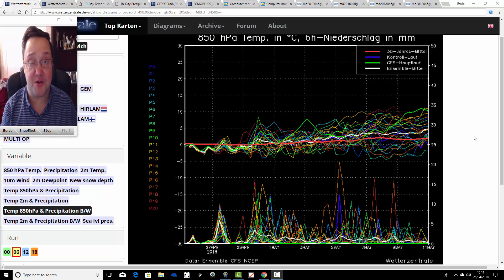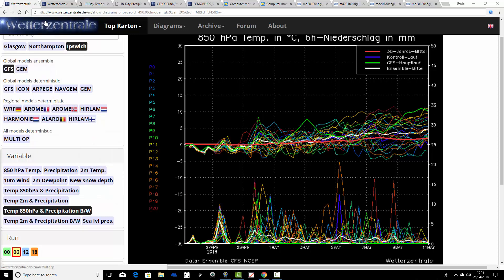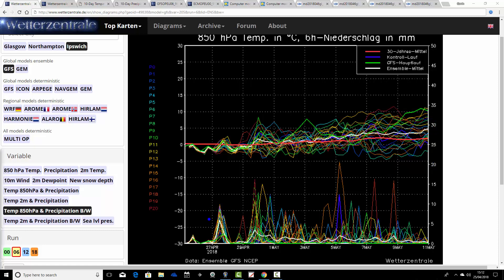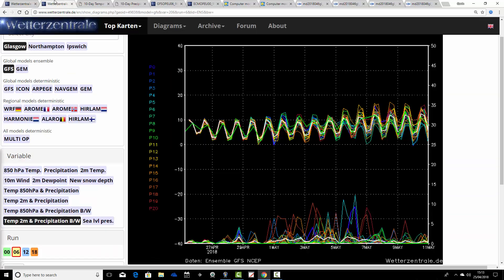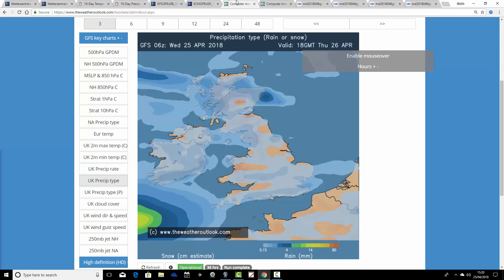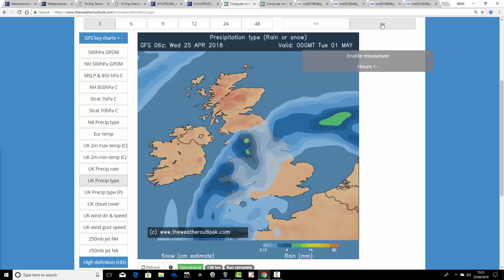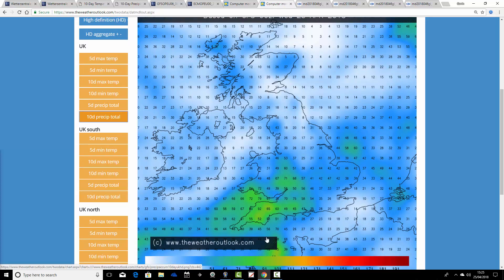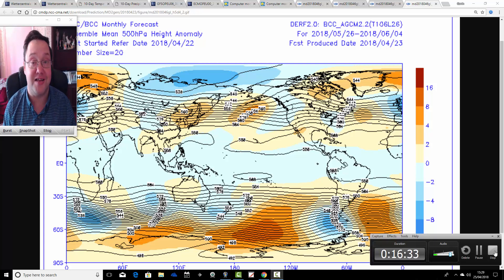Plenty Of Wet Weather For The South (25/04/18)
Week to ten day UK weather forecast musing video looking at the unsettled weather that will be closing out April and taking us through to the start of May...

Could be be seeing signs of something drier and warmer developing for the second week of May?

Also a look at the Beijing Climate Center (BCC) for next 40 days taking us into the start of June.